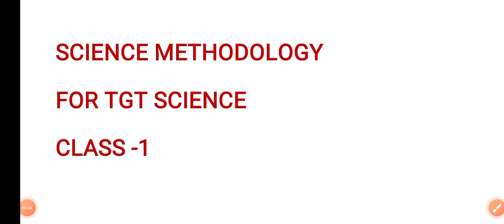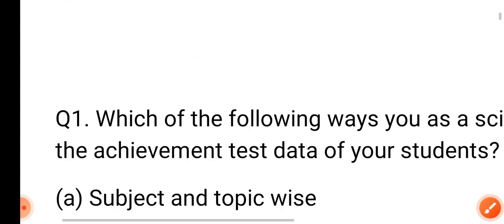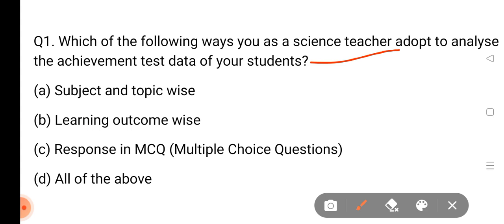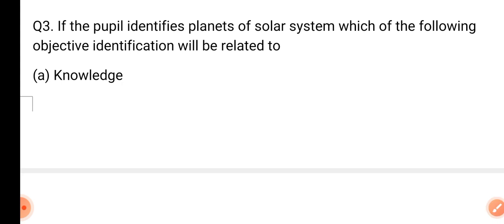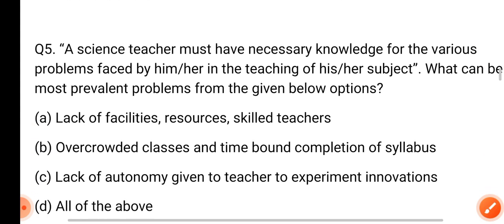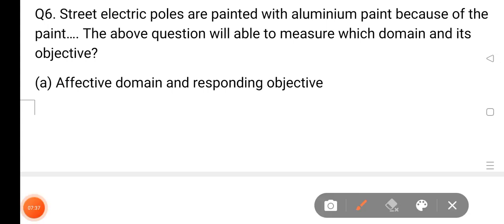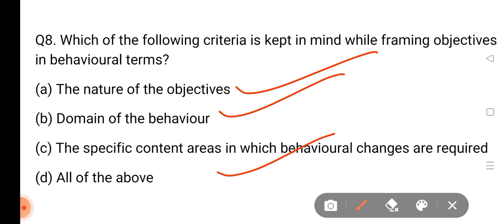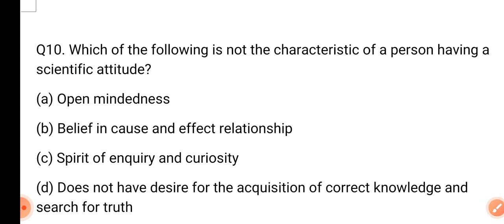👉OAVS -2022 || TGT SCIENCE METHODOLOGY || CLASS -1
FOR PDF JOIN TELEGRAM